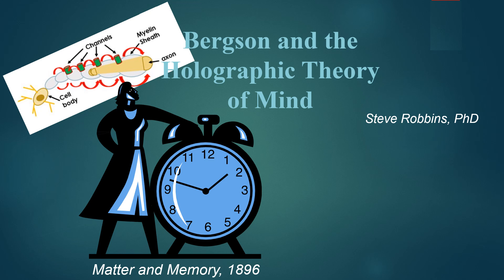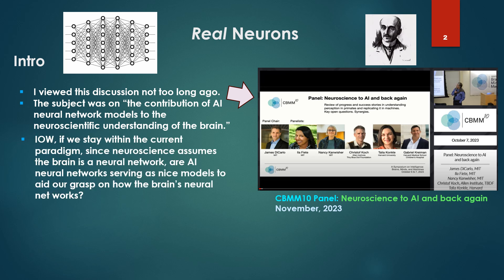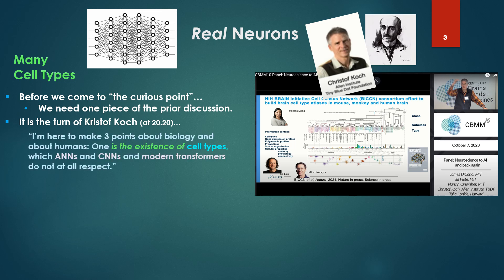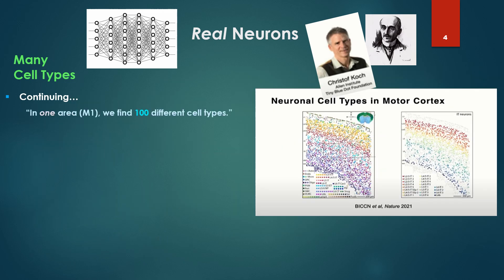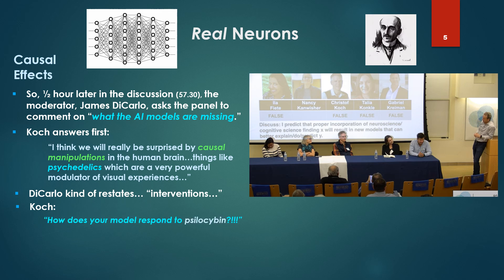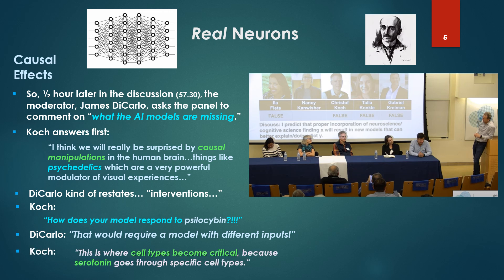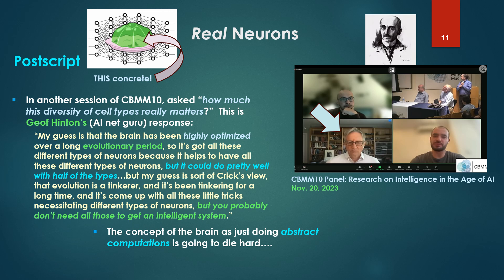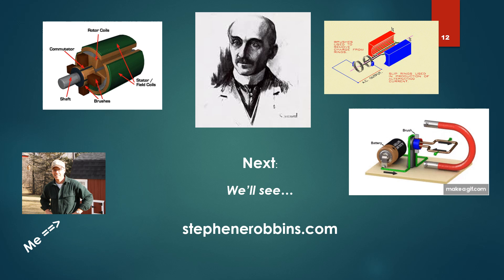Bergson Holographic - 85 - Koch's Cell Types destroy AI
Here, Cristof Koch notes there are 5200 neural cell types.  There is a concrete, biochemical significance to this, for these cell types will do different things dynamically.  This is beyond the current abstract, computational neuron; it is a definitive problem for AI neural networks in simulating the brain.   We discuss the effects of LSD via a specific cell type (the 5HT-2A receptor), namely the ecologically valid slowing of time or the slowing of perceived events. This is just ONE cell type.   Koch seems to think the neural cell types are related to the hard problem of consciousness - and he is right.

Timestamps
00:00 Koch and cell types versus AI
00:23 AI's contribution to neuroscience
01:22 Koch's paper - 5200 cell types...so far!
04:11 The problem of "causal effects" (per Koch)
06:43 Concrete dynamics and the brain
08:04 LSD, ONE cell type, electronic induction, concrete dynamics
10:55 Raising the frequency of a vibrating mass of oscillators
12:58 The slowing of perceived time
14:13 Postscript - G. Hinton's dismissal of the problem